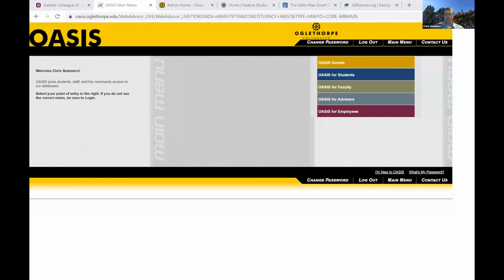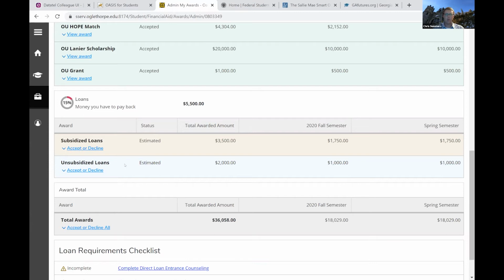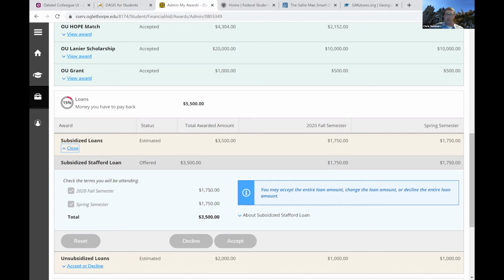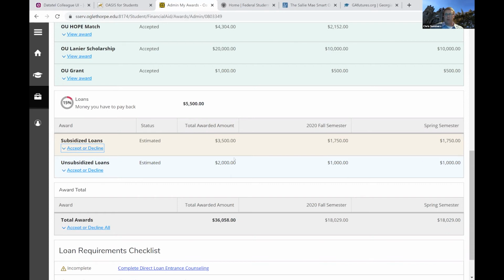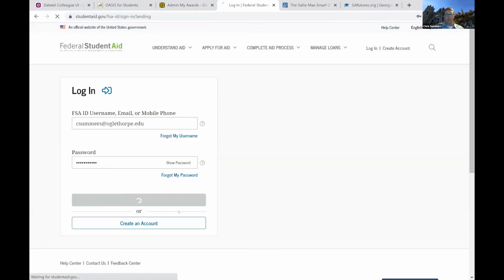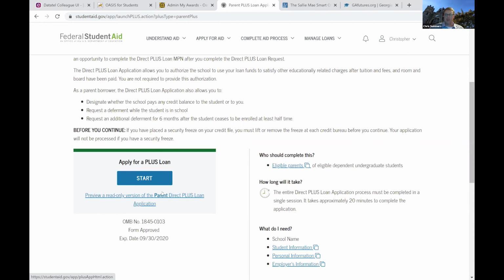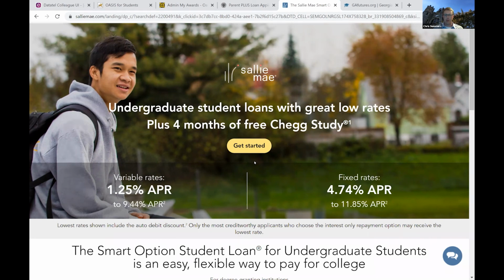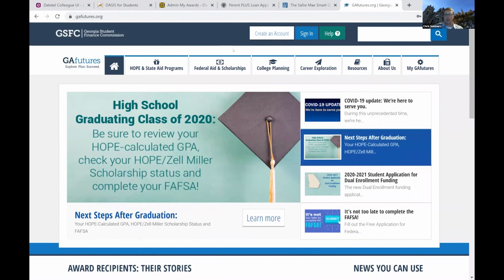A Review of Student Loan Options with Chris Summers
Director of Financial Aid, Chris Summers, discusses different types of student loans for students who may have unmet financial need.